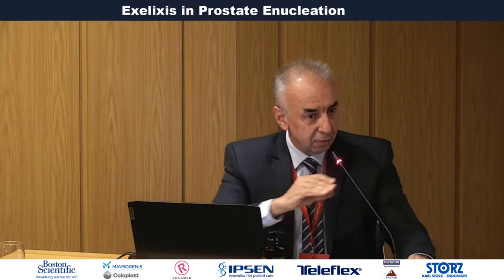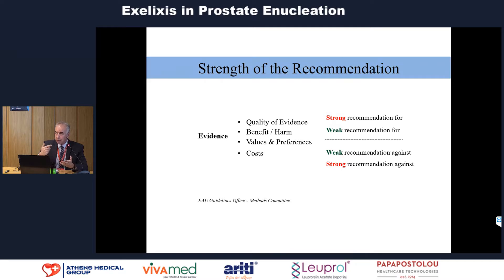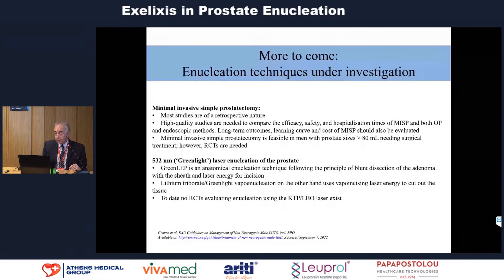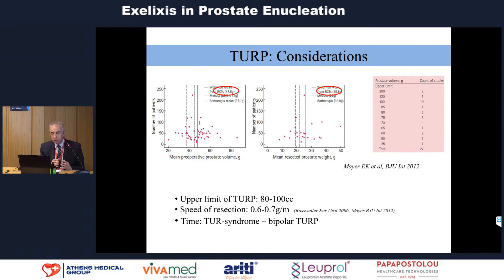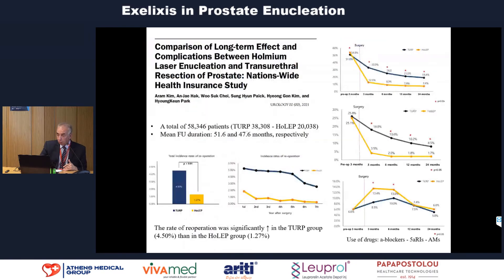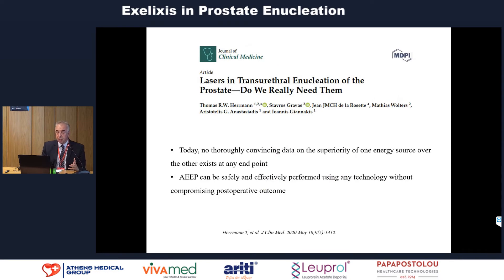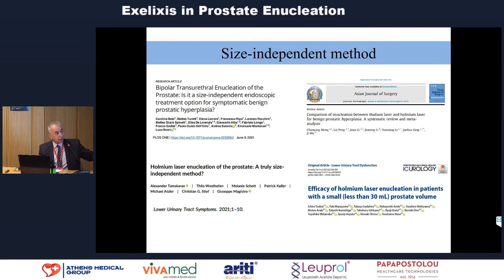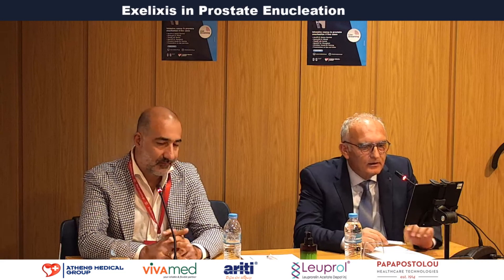S. Gravas | EAU Guidelines for BPO surgical treatment. What's the place of the prostate enucleat...